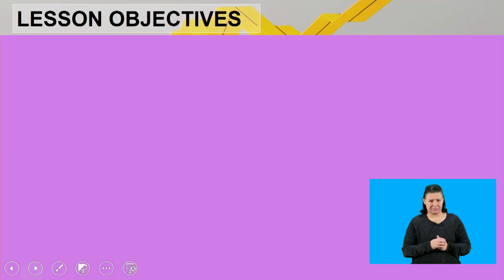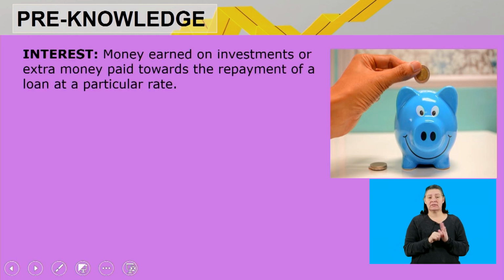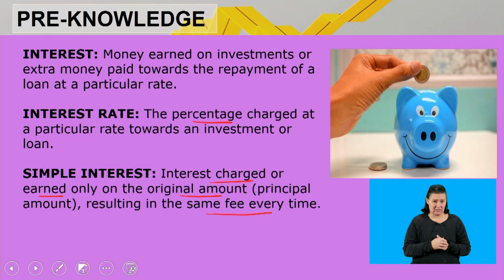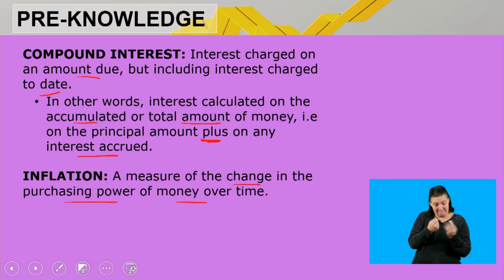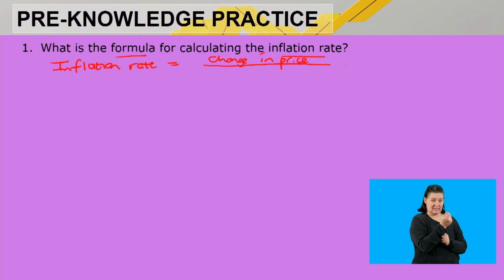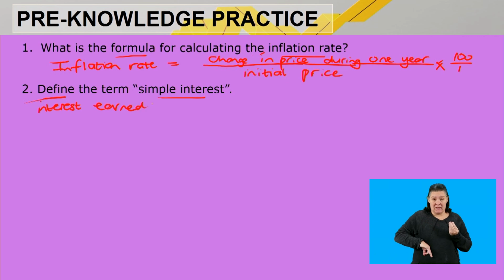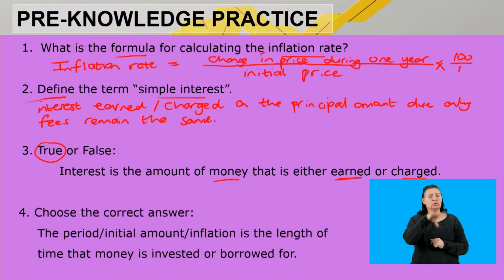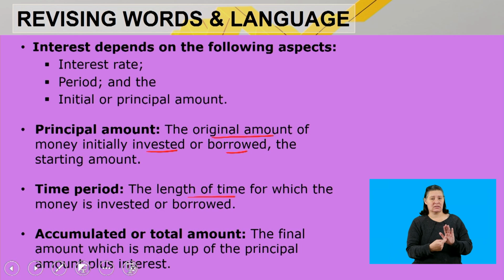Maths Literacy Grade 12 Interest & Inflation Video 1 Segment 1